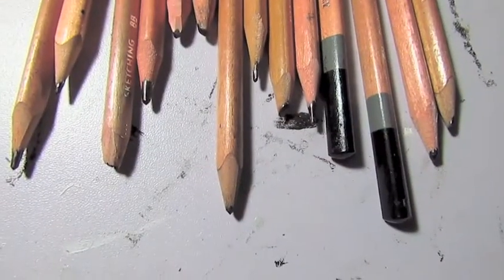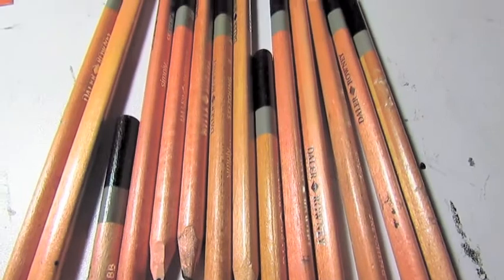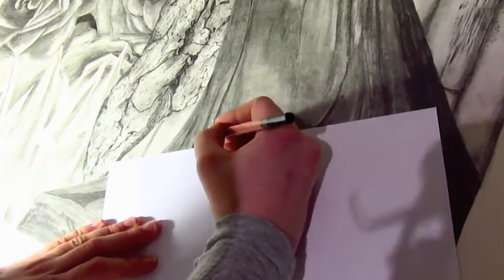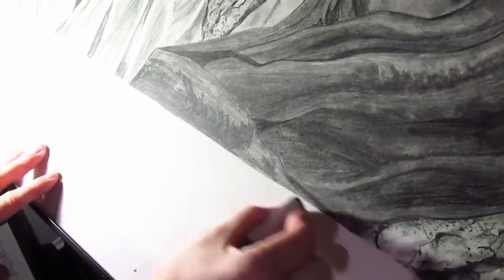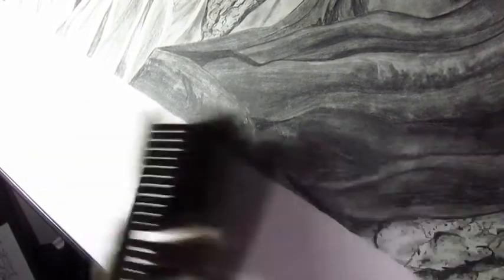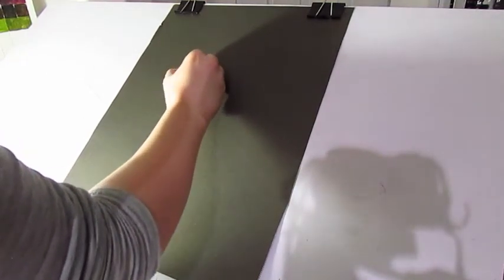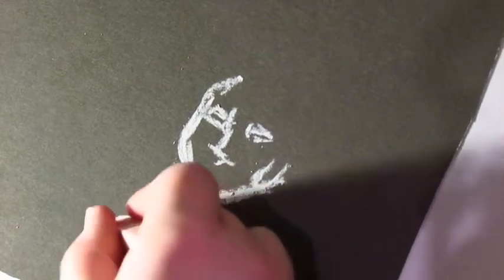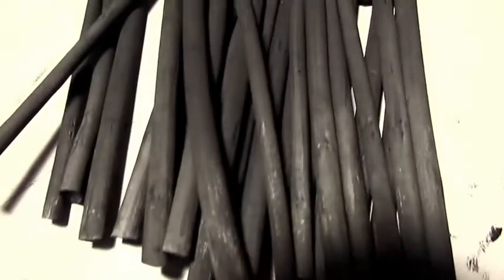Tips for Keeping Artwork Clean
Hey everyone! I made this video to give advice on how to keep clean when using charcoal, pastels and graphite. Leave a comment on what type of tip video you would like me to make next, hope this helps!